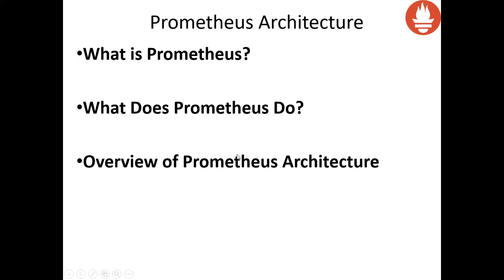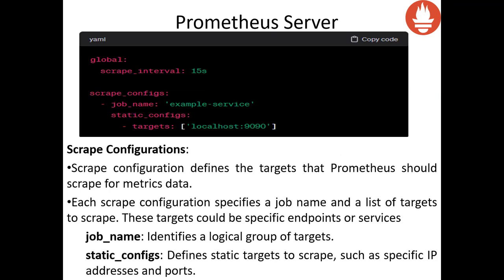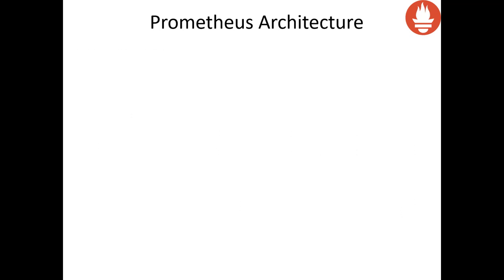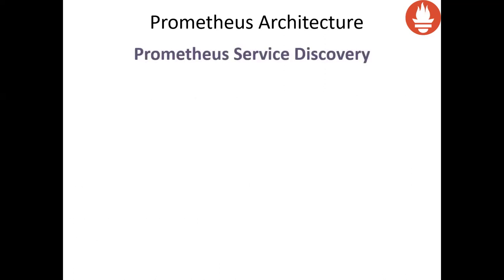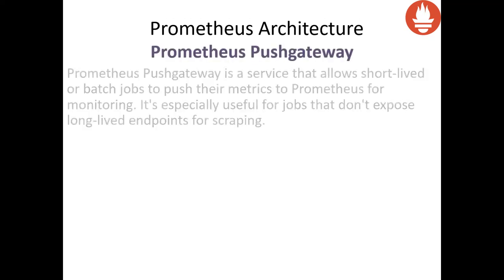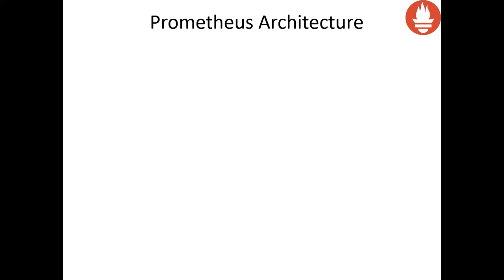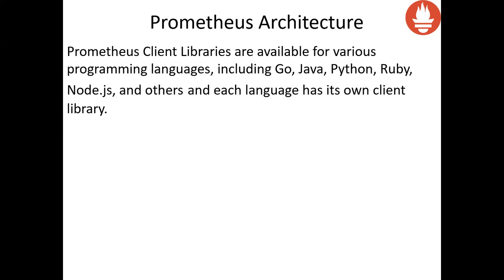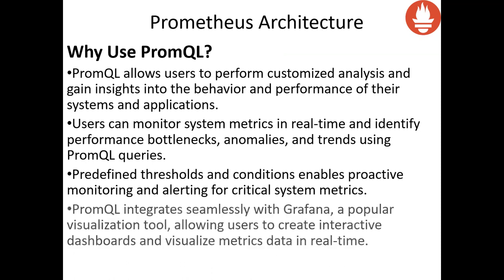Prometheus Architecture Components | Prometheus Service Discovery | Prometheus PushGateway | PromQL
In this video we are going to cover Prometheus Architecture Components | Prometheus Service Discovery | Prometheus PushGateway | PromQL
0:00 Prometheus server overview
5:00 Prometheus Service discovery
15:00 Prometheus pushgateway